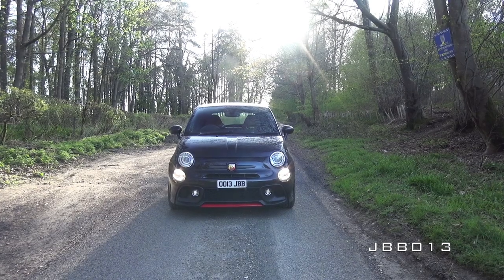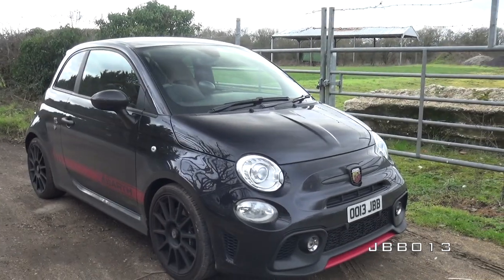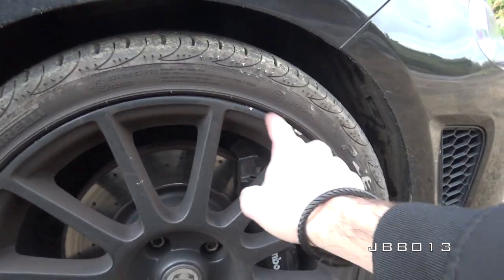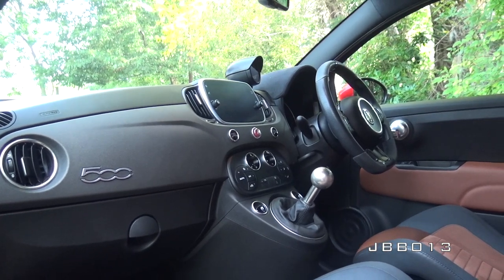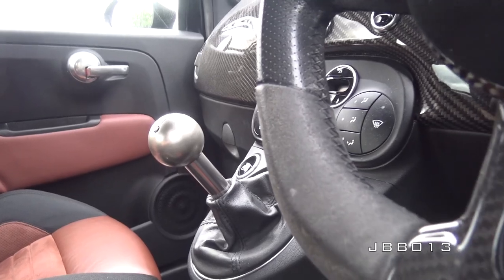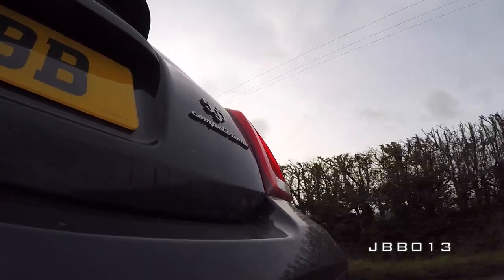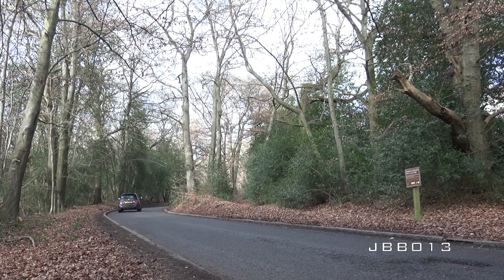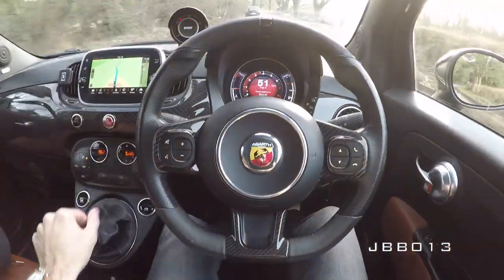All the MODIFICATION plans for my Abarth 595 Competizione *2022 PROJECT CAR*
In 2022 my plan is to transform my Abarth 595 Competizione into MY perfect Abarth. I want to look at exterior, interior, performance and exhaust mods, and since I have no idea what I am doing, I want to take you along for the journey. All suggestions welcome, I hope you enjoy Episode 1.